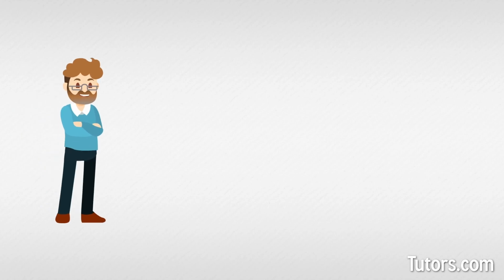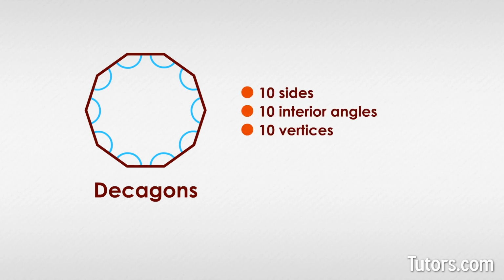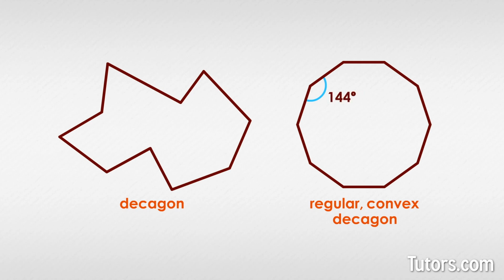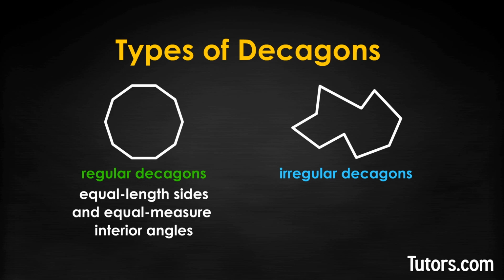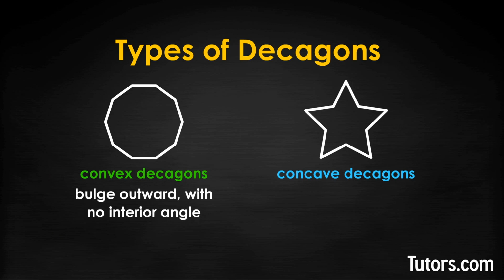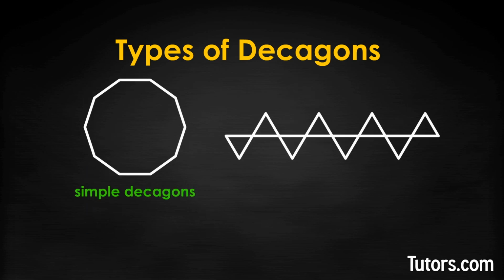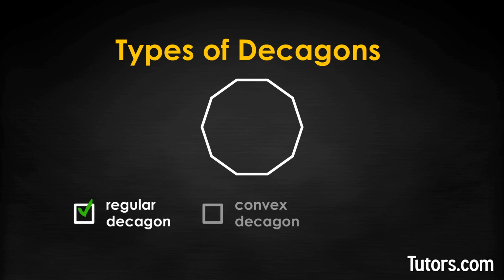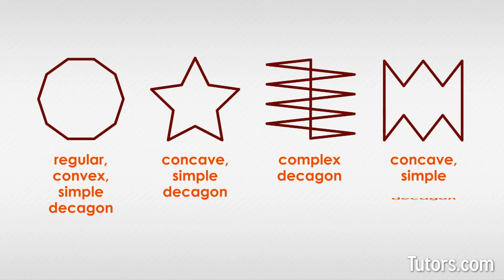Decagon | Sides, Shapes, Angles, & Definition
A decagon is a 10-sided polygon, with 10 interior angles, and 10 vertices which is where the sides meet.